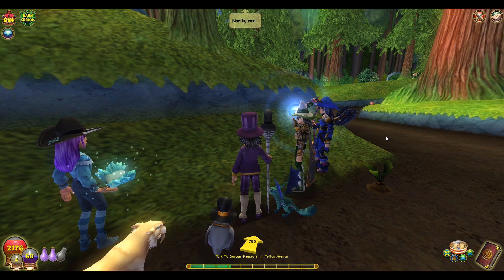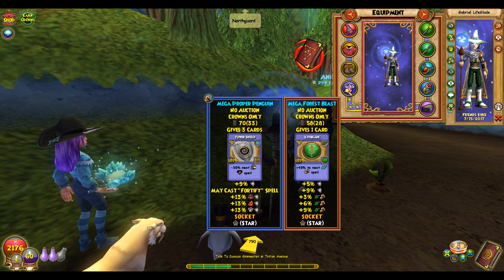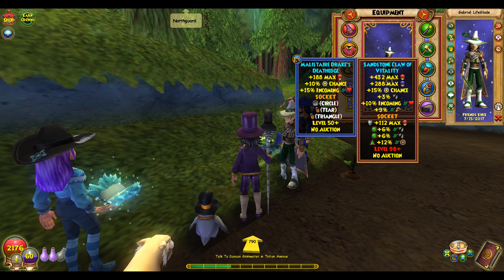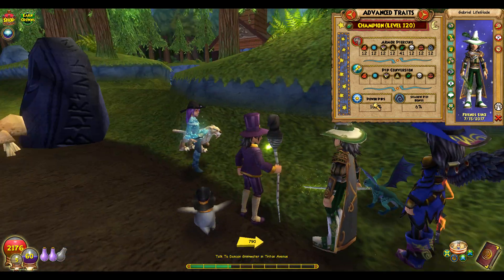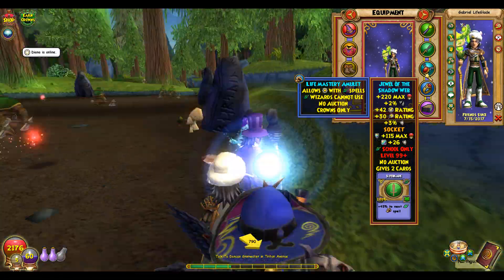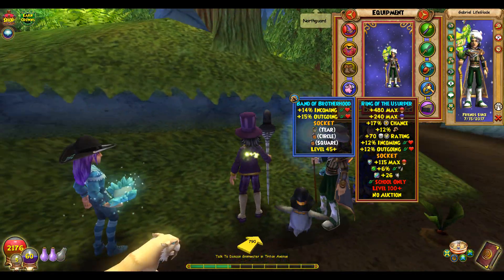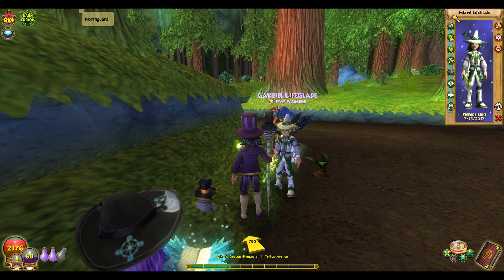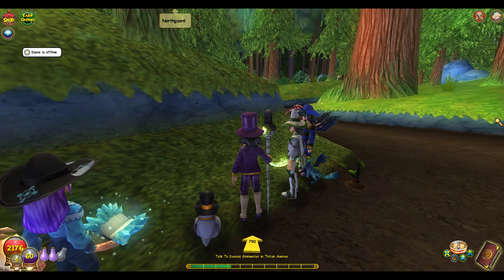Wizard101 BEST MAX LIFE ON WIZ INSANE OP STATS!